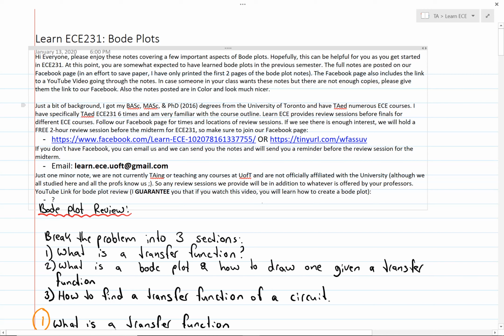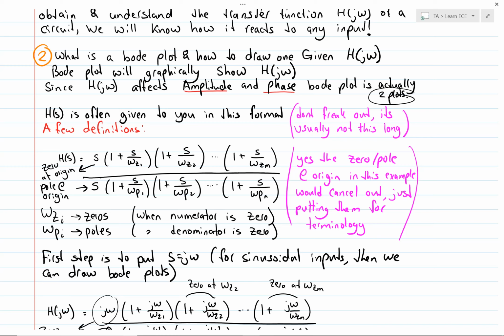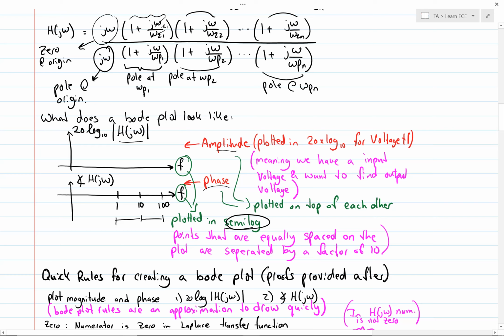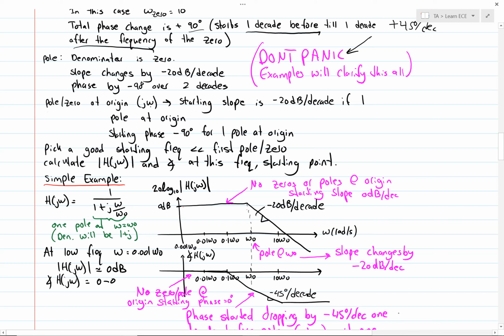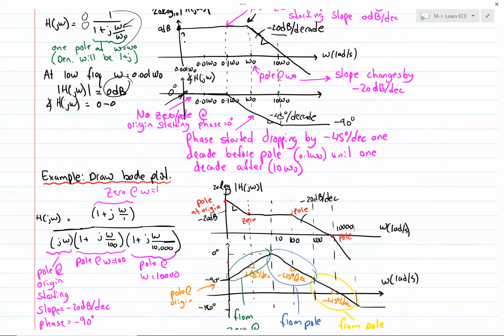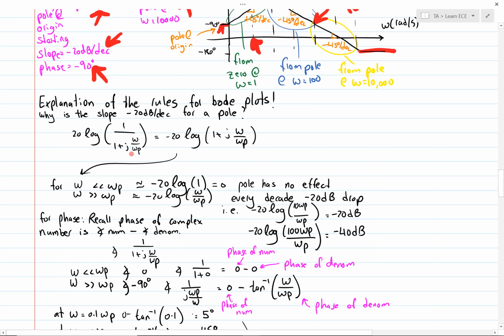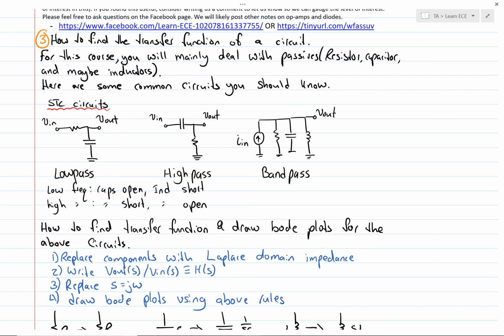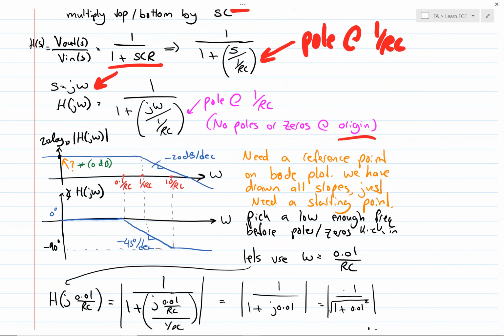Bode Plot Review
A very quick review of how to create a bode plot.